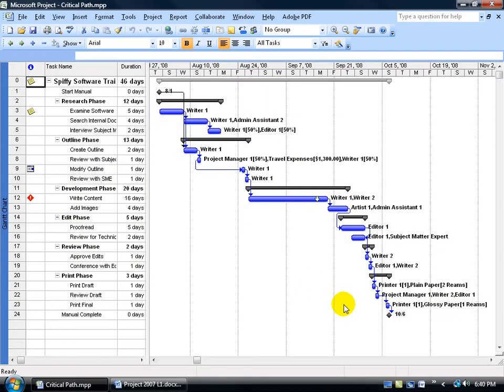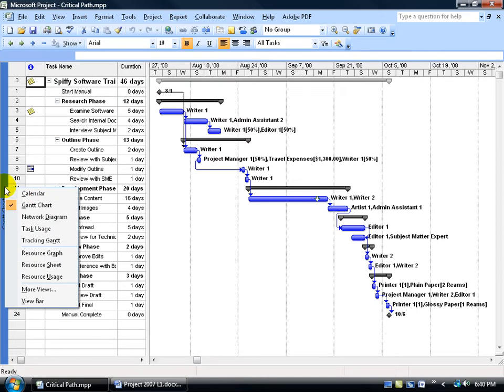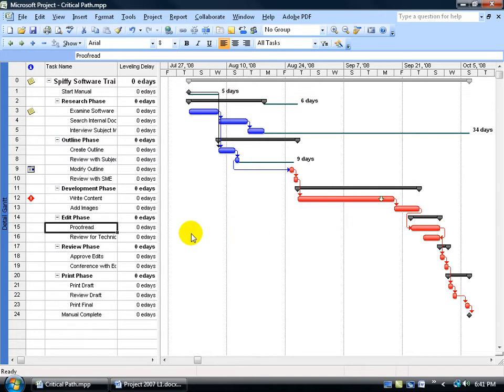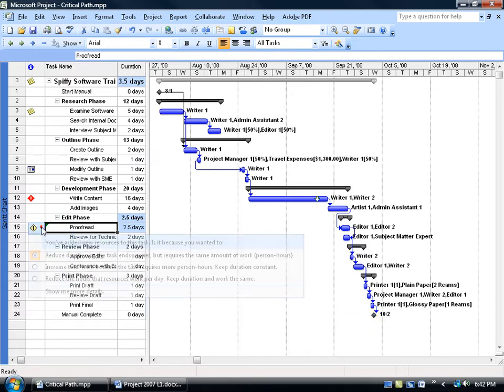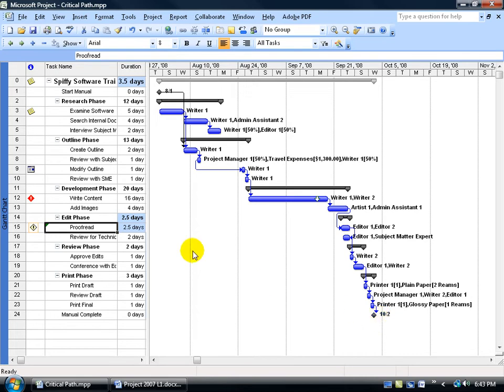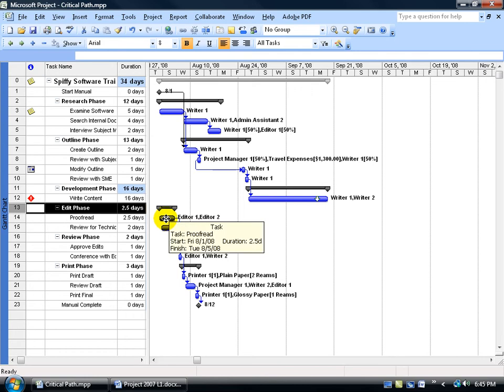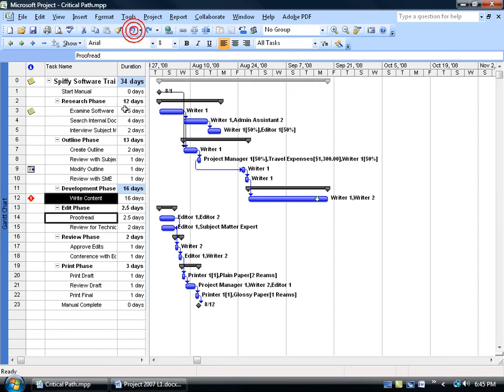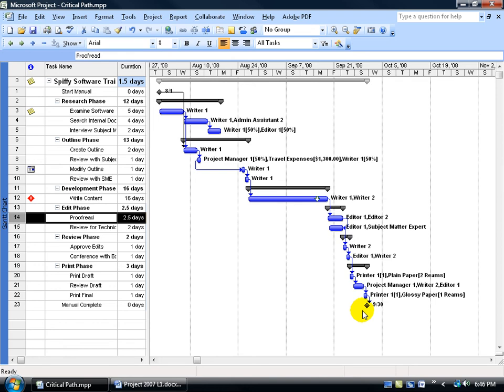Project 2007: How To Shorten The Project's Finish Date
Project 2007 tutorial on how to shorten the project's finish date by shortening the task(s) duration by assigning additional resources as one of example of others in this Project 2007 training video.